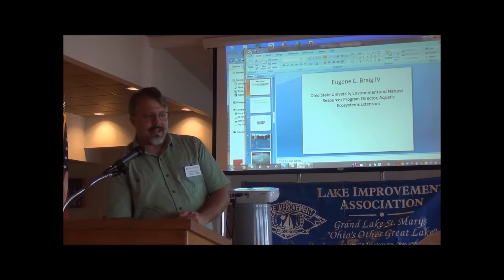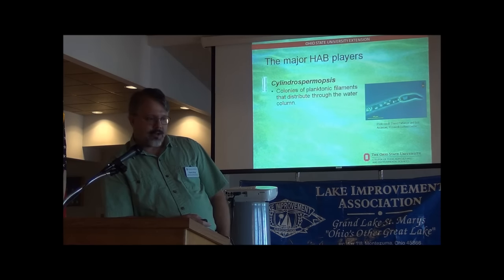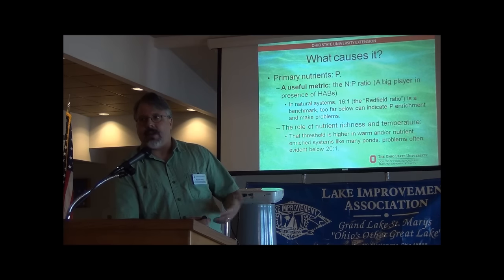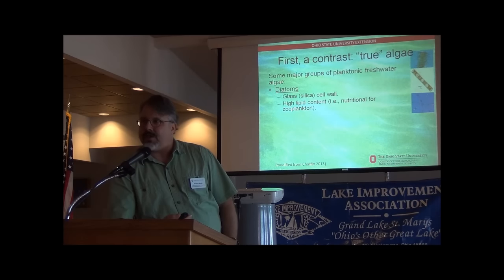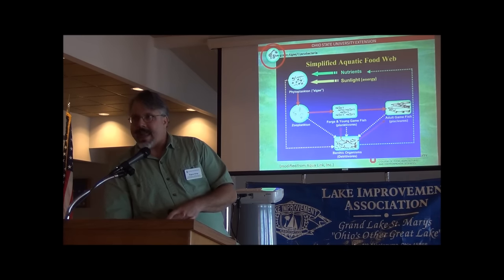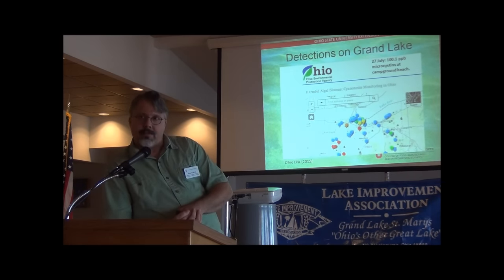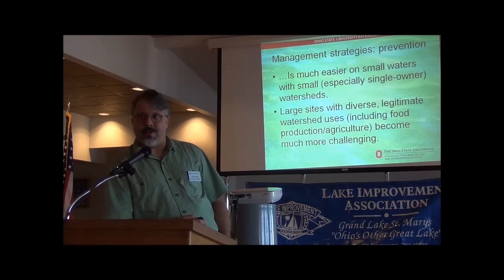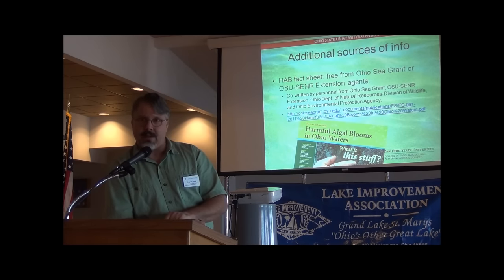Grand Lake HABs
Eugene Braig, Program Director, Aquatic Ecosystems at The Ohio State University College of Food, Agricultural, and Environmental Sciences shares in-depth information regarding the harmful algal blooms (HABs) on Grand Lake St. Marys.